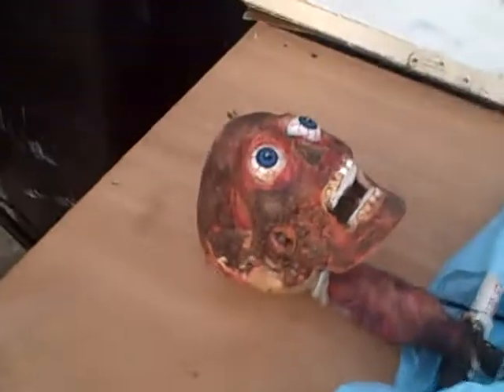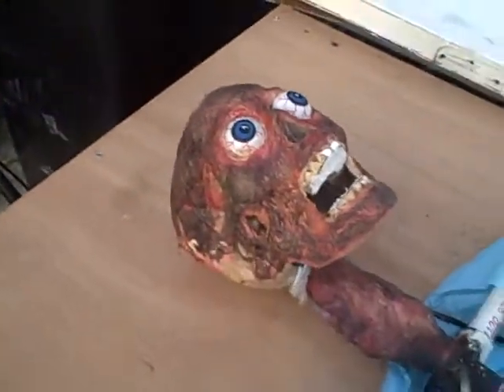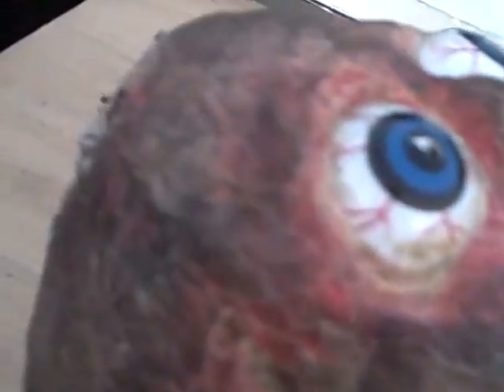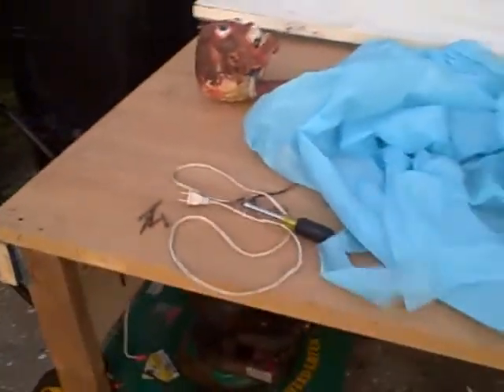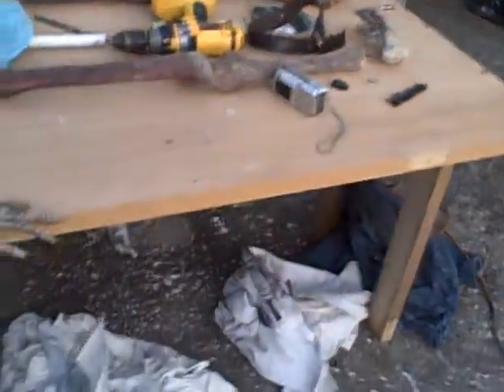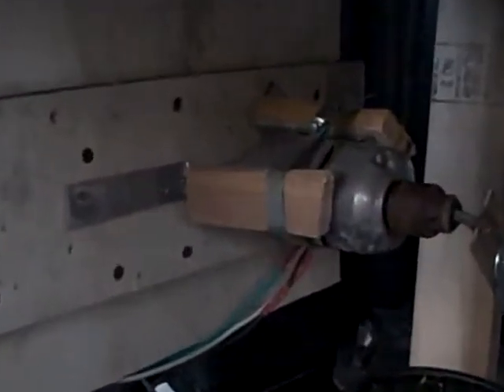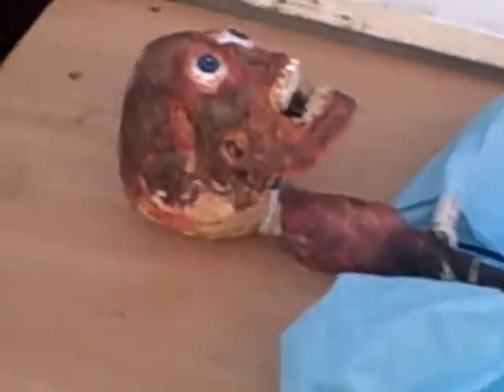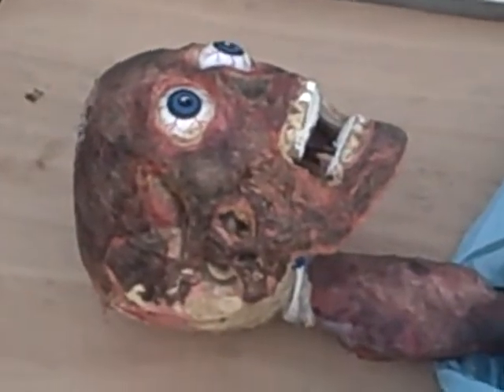Electroshock Therapy Table - In Progress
I started to throw the Electroshock Therapy table/prop together tonight.  I recycled the corpse and motor from last year's electric chair and am using a sewing machine foot pedal to control it.